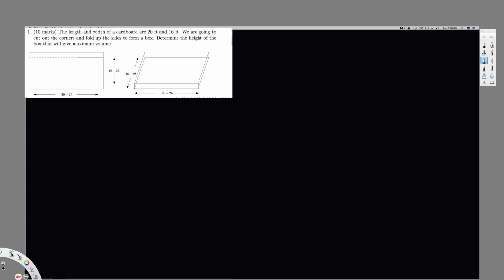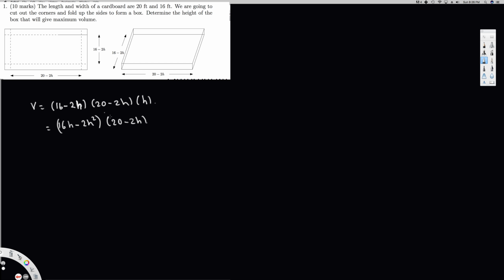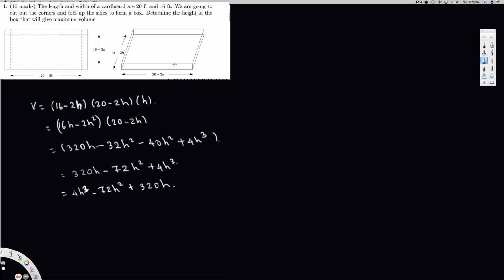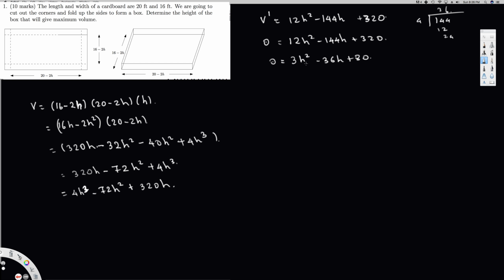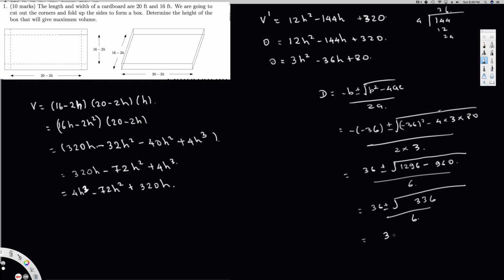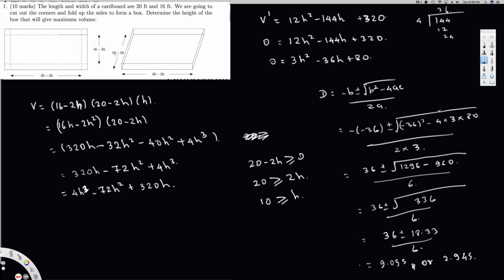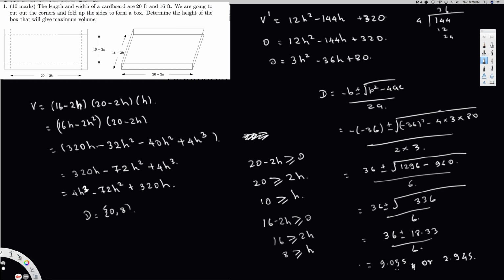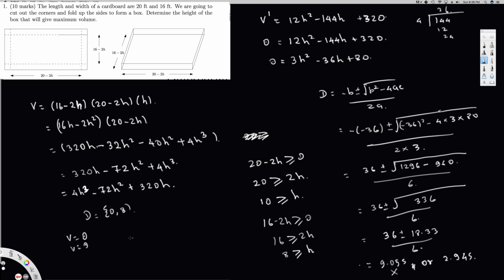Optimization Problem - Differential Calculus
The length and width of a cardboard are 20 ft and 16 ft. We are going to cut out the corners and fold up the sides to form a box. Determine the height of the box that will give maximum volume.